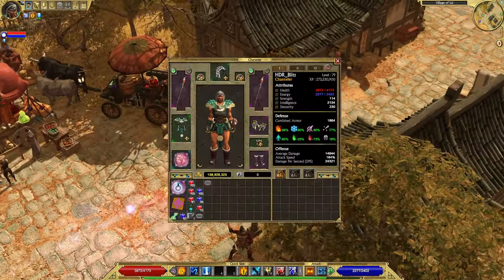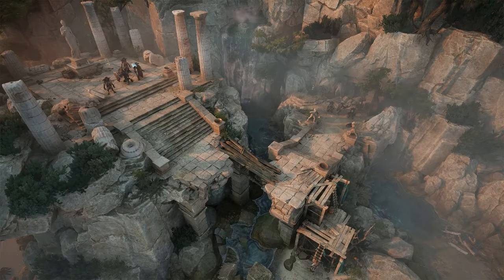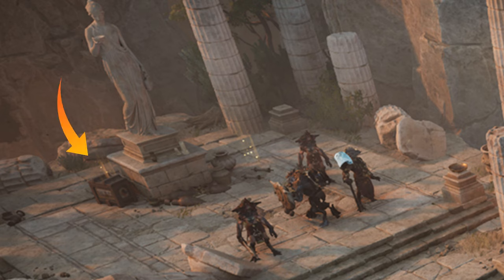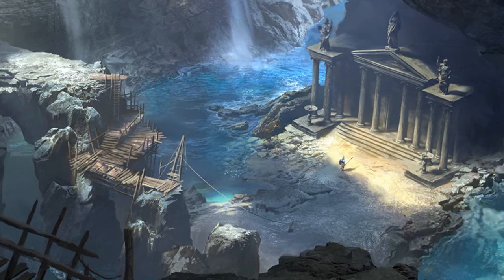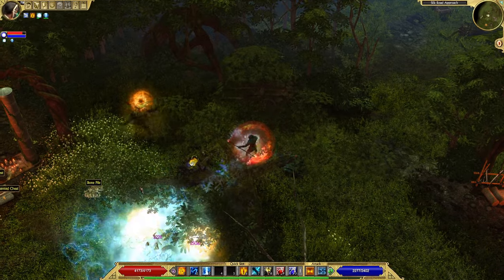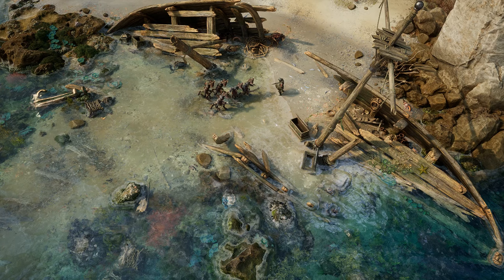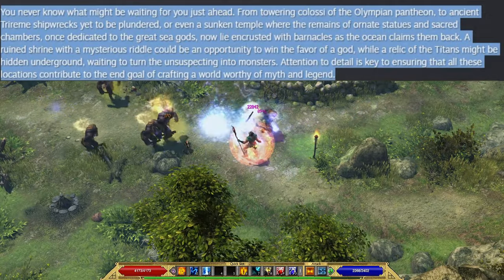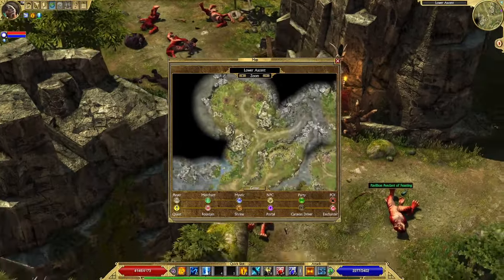Titan Quest 2 | June Update | Titan Sage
Later then usual, we got the June Update for Titan Quest 2!

To anyone who doesn't know what's going on: the developers release monthly announcments about the progress of the game development. Each month new insights are dropped and the ones in this video are spicy as well!